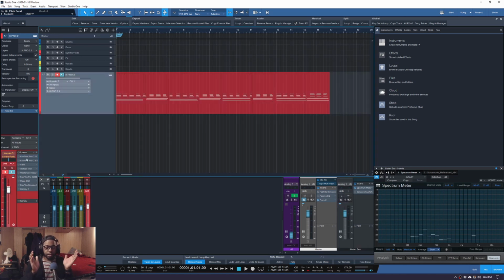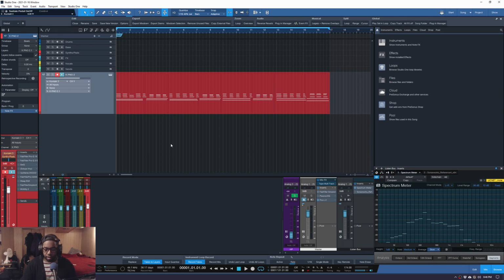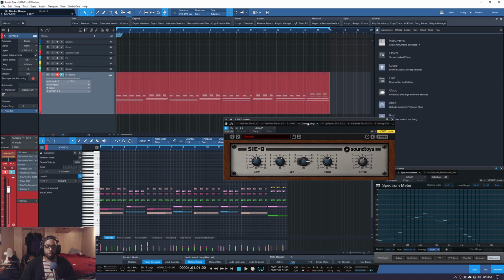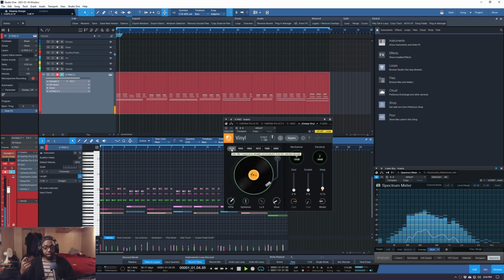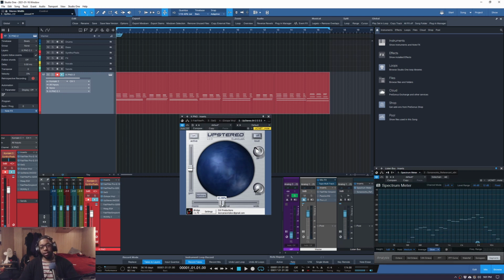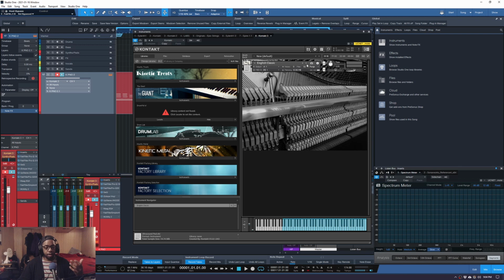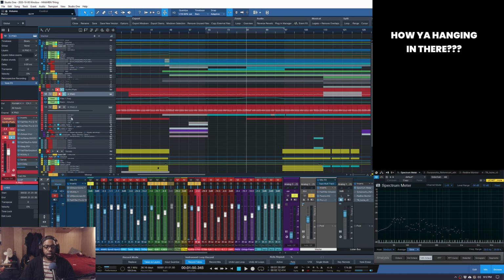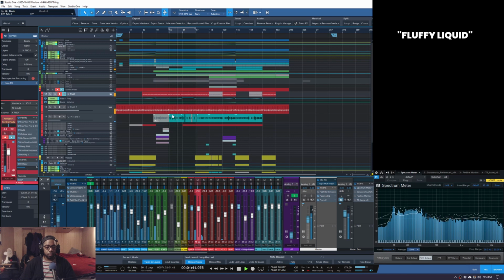A Starting Point For Processing Pianos | Drum & Bass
This is how I go about processing pianos. I treat every piano differently to fit its character but my workflow is relatively the same. Hope this helps ✌🏿

TL:DW
- Consider the Piano's Characteristics
- Focus EQ on the Midrange
- Shape the Sound Within the Context of a Full Mix

Chapters:
00:00 Patreon
00:03 Too Long Didn't Watch
01:35 Intro
02:41 Analyze Your Piano's Sound
04:56 Starting to Process
8:02 Chord Voicing vs EQ
9:08 Beginning EQ
13:15 Piano Dry vs w/ "Cleaning" EQ
14:20 Adding Character w/ IZ Vinyl
16:17 Altering the Soundstage, "Piano Micing"
22:10 Surgical EQ
23:09 Consider the Context
26:40 Liquid = Low Pass Filter ☜(ﾟヮﾟ☜)
27:56 RECAP
29:58 Piano w/ Full Mix
33:37 Extra Stuff - Sampling, Layering, Etc...
34:35 Before / After / Full Mix
35:21 Outro - That was a lot right???

A Starting Point For Processing Pianos | Drum & Bass Gear Used
Main Lens
Zoom Lens
EXT Recorder
Audio Interface
Studio One 5
Main Headphones
DJ Headphones